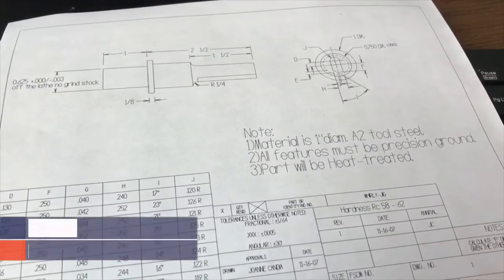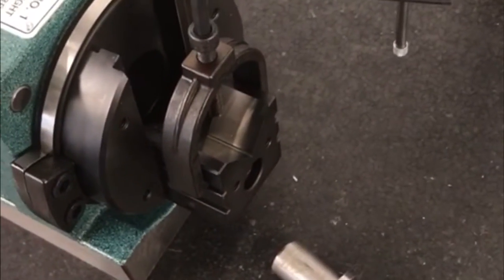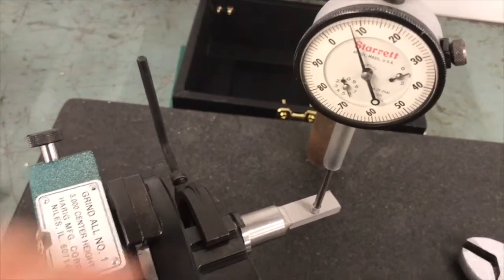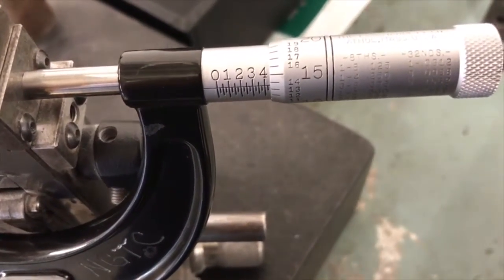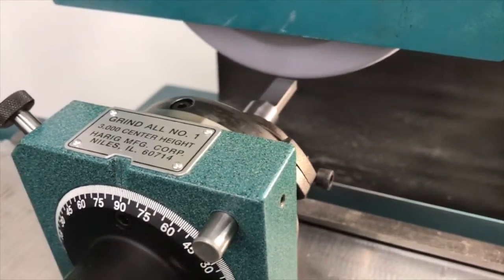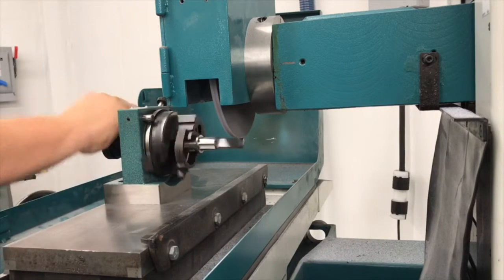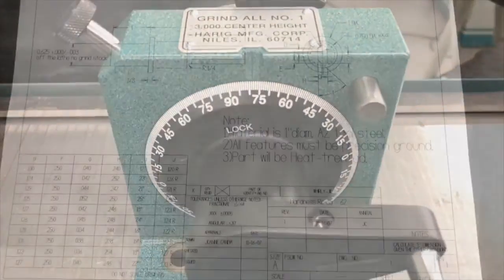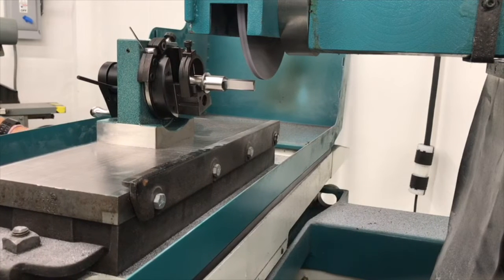How to set up a Grind-All v-block fixture to finish your part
CNC technology instructor Derrick Hogan explains how to make a part using a Harig Grind-All No.1 precision v-block fixture and shares some valuable advice.

The Grind-All v-block grinding fixture, typically referred to as a whirligig, is a versatile fixture that allows machinist and tool&die makes to do a lot of different operations.
In this video, Derrick demonstrates how to set up and use the fixture to precision grind the features of a semi-finished part and turn it into the final product.

This video is part of our new video series: ” LEARNING FROM THE PROS”!
We are collaborating with educators from the most advanced technical schools around the country to provide you with tips and tricks, educational videos, and machining technology insights that will help you become a better machinist and learn something new about our beloved metalworking trade.

This project, presented is part of the North Georgia Technical College's tool&die program.

To learn more about the CNC machining program at North Georgia Technical College